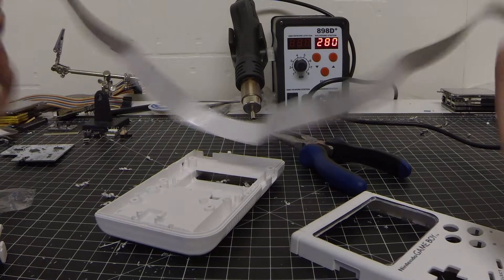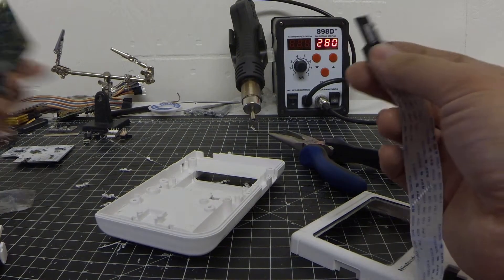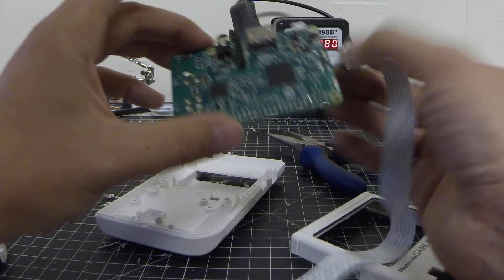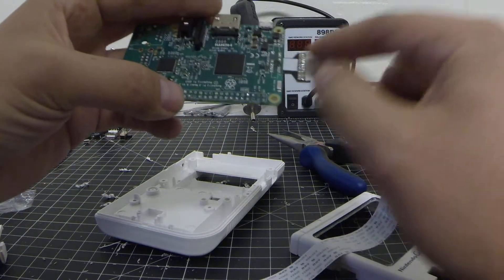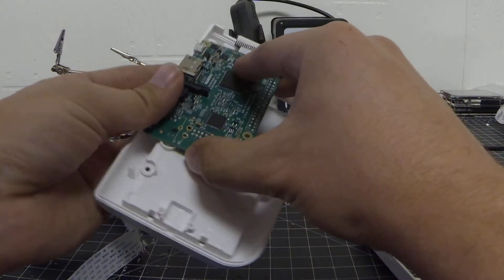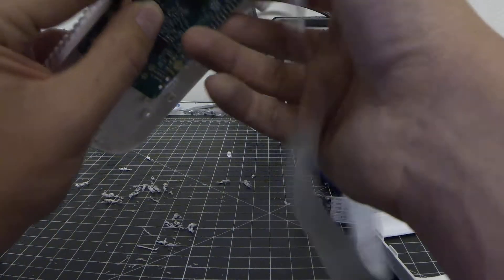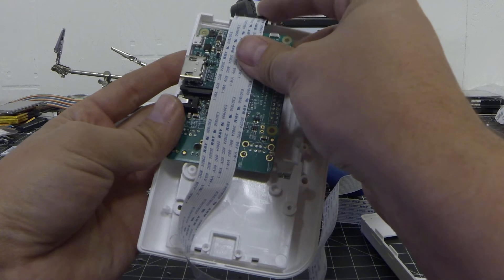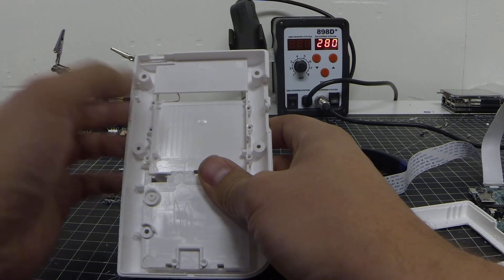GameBoyPi3 Step 7 MicroSD Extension